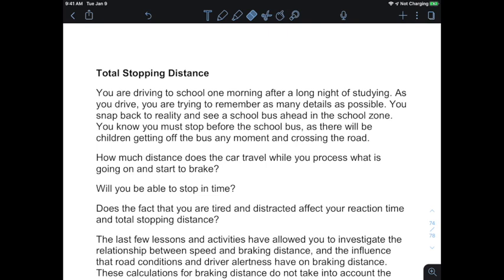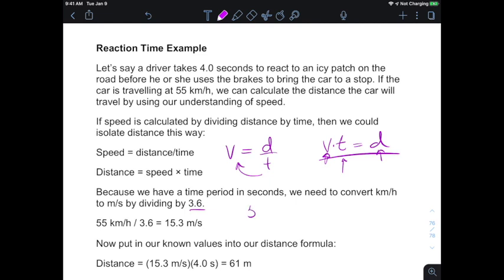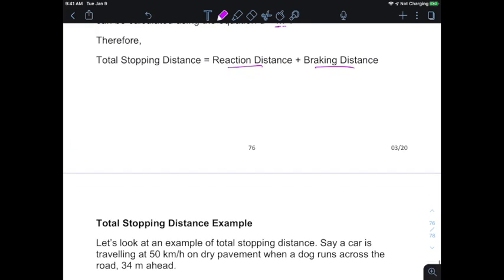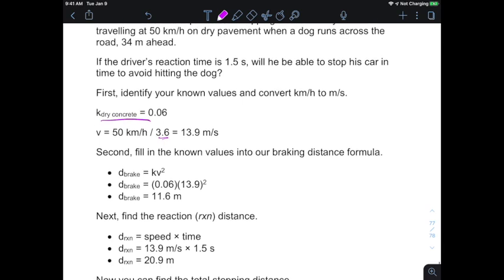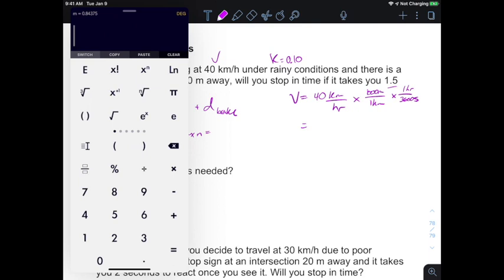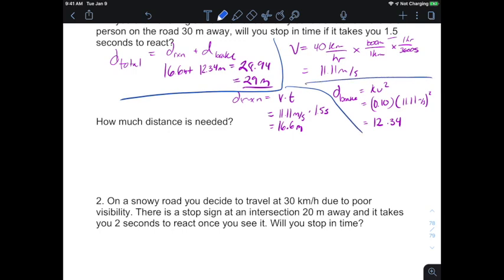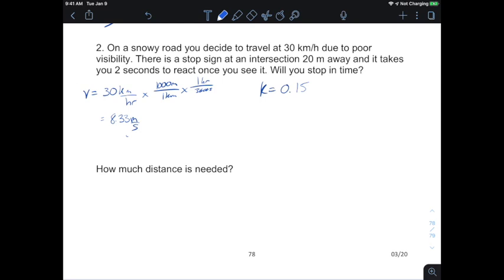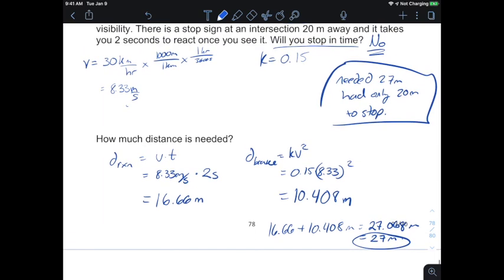Sci 20F - Unit 3 - Lesson 15 Calculating the total stopping Distance